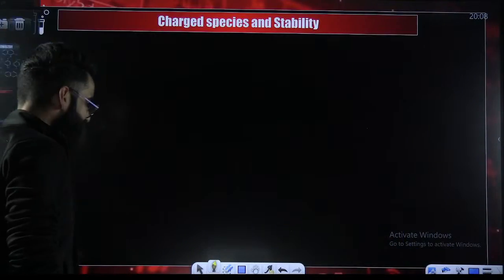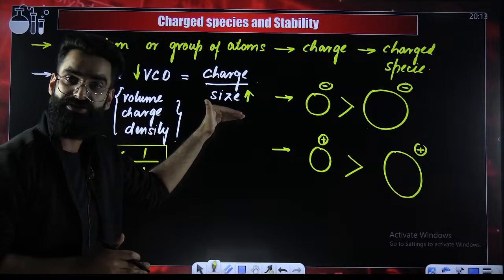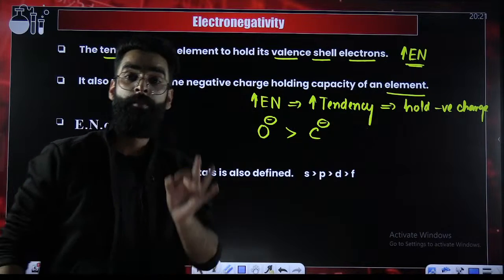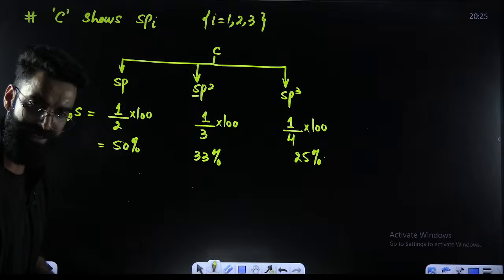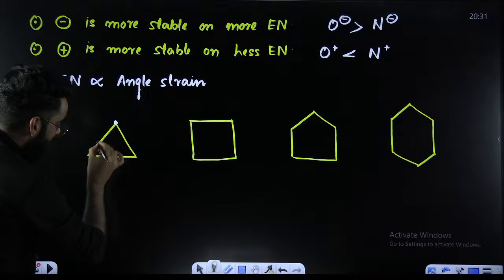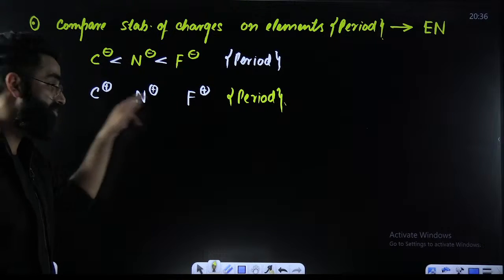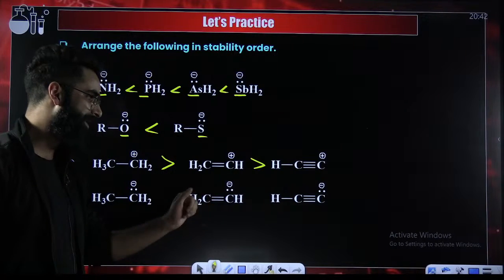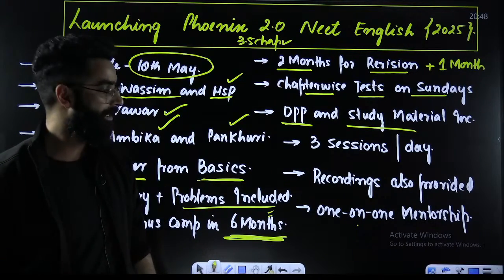Basics of Organic Chemistry | NEET 2025 | Phoenix 2.O | Wassim Bhat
➡️1 Year subscription @ 5999/-

Join Wassim Bhat for "Basics of Organic Chemistry | NEET 2025," a helpful guide for students preparing for the NEET exam. Understand fundamental concepts in organic chemistry with easy explanations and clear examples. Perfect for building a strong foundation in the subject.
➡️  Use Code ''WASSIM10'', Unlock FREE Special Classes on our platform, & also Get amazing discounts on your Subscription.